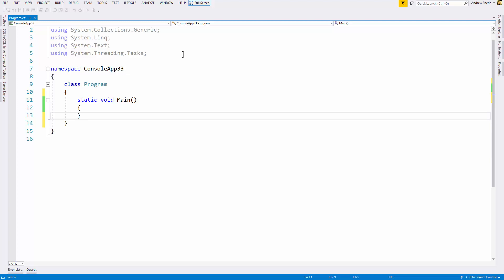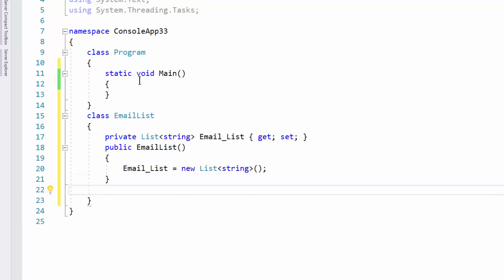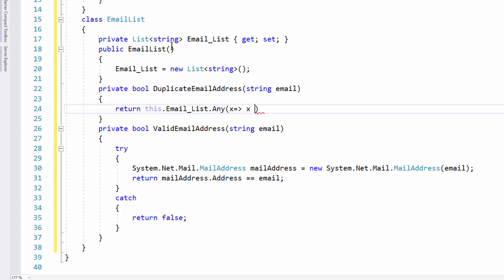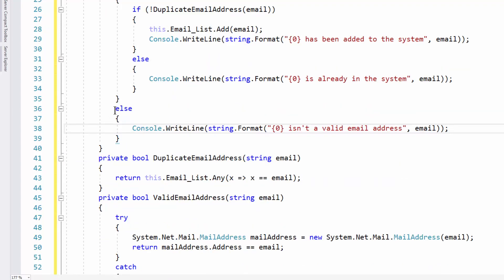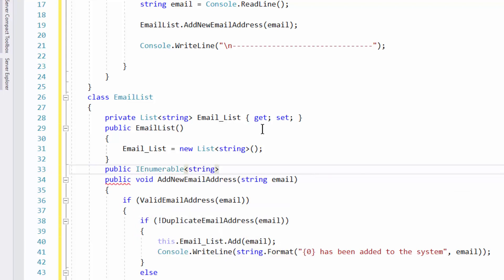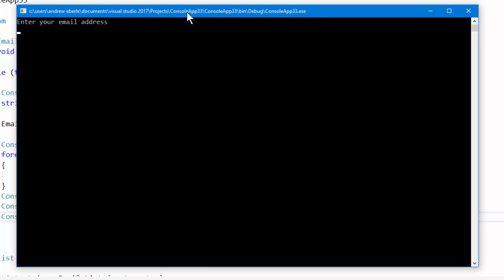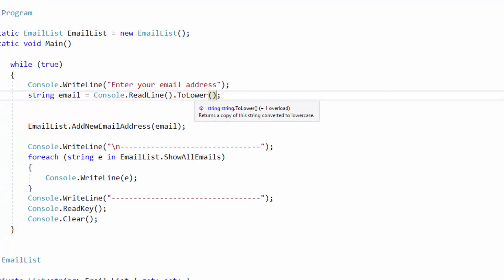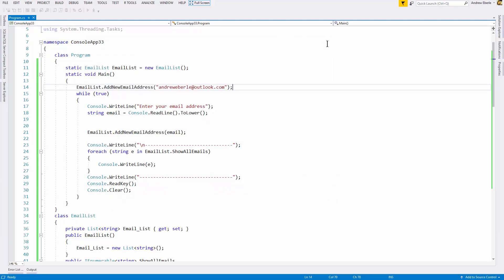C#: How To Validate & Create An Email List With No Duplicates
G'day guys,

Check me out on snapchat : chillaxion